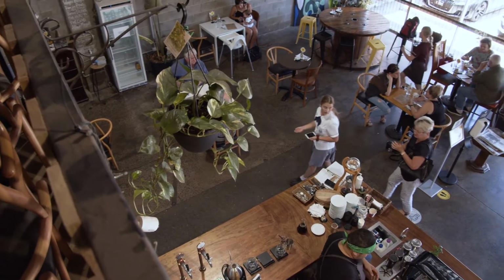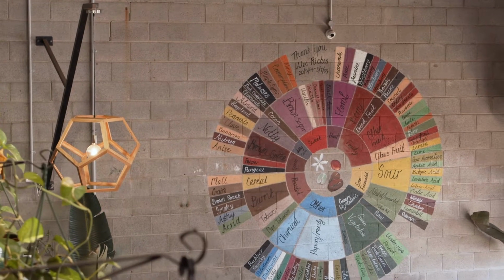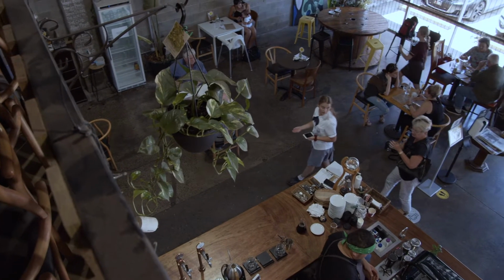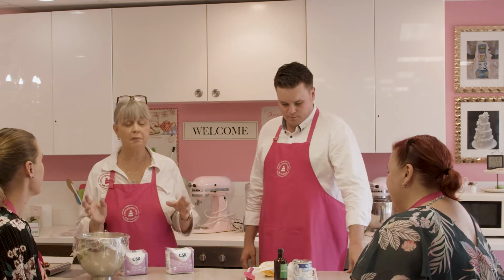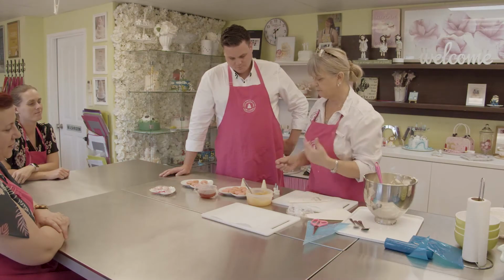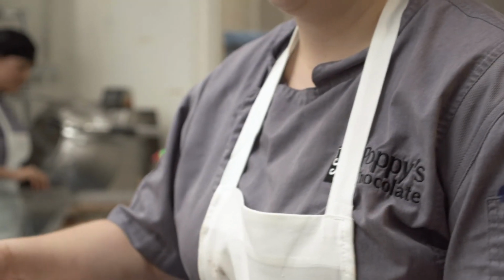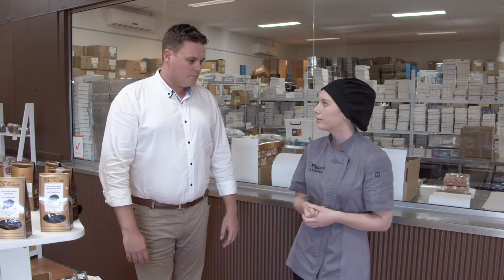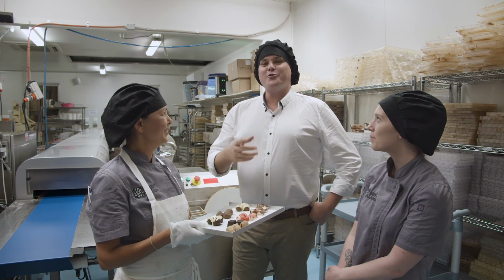SEQ Food Trails Episode 1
Join us as we explore a little sweet treat at Poppy's Chocolates with the incredible Extraction Artisan Coffee and some cake magic with Contemporary Cakes